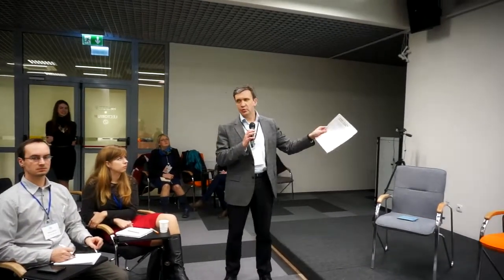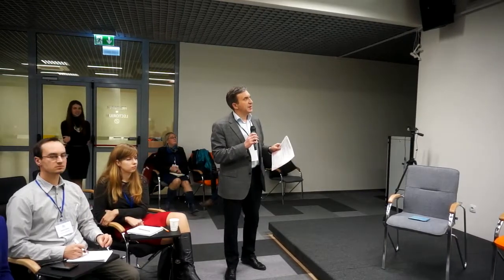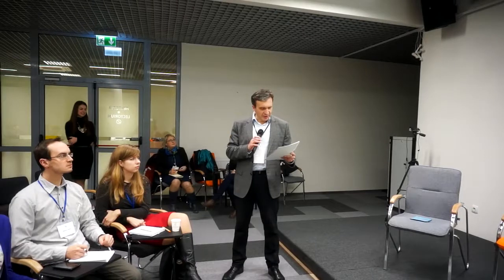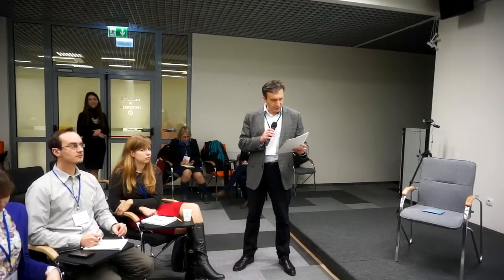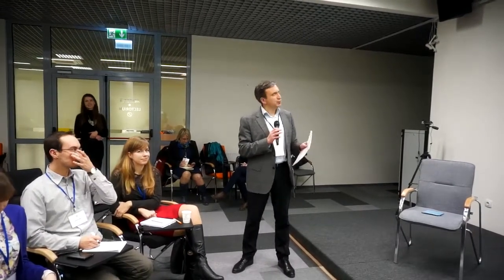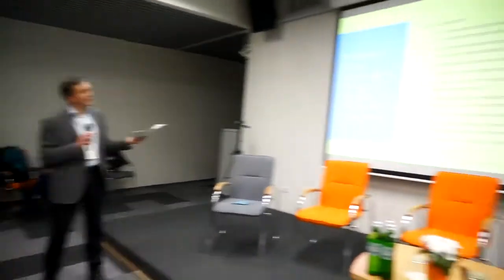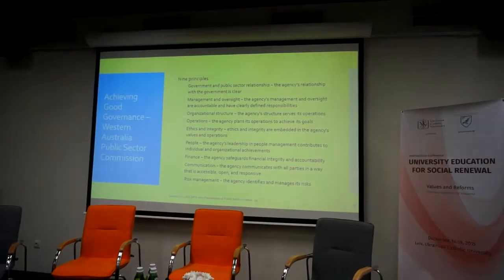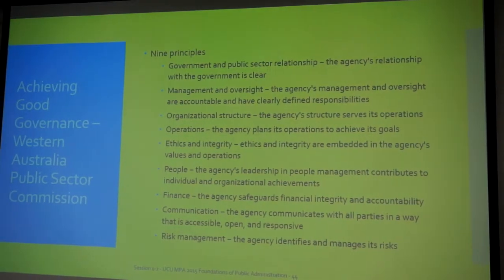A New Generation of Public Administrators: Governance, Business and Public Sectors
Moderator: Pavlo Sheremeta
Speakers: Gvanca Abdaladze,  Natalya Bordun, Terry Anderson.
International Conference "University Education for Social Renewal: Value Education – Preparation for Reforms - Implementation of Changes (Ukrainian Experience and Prospects)".